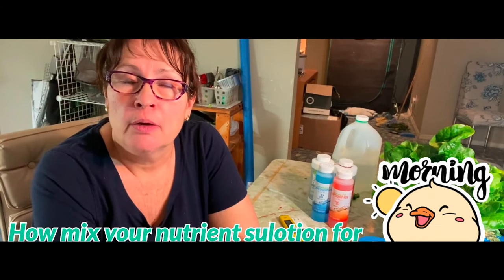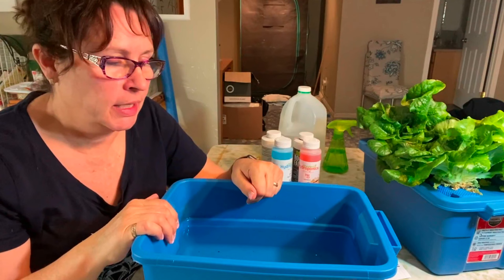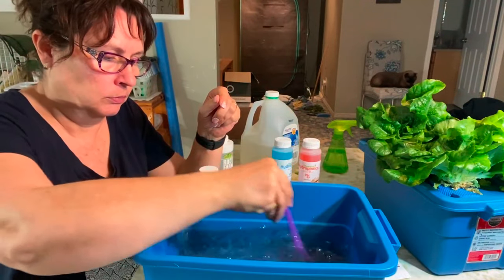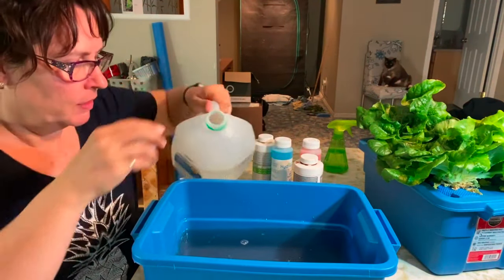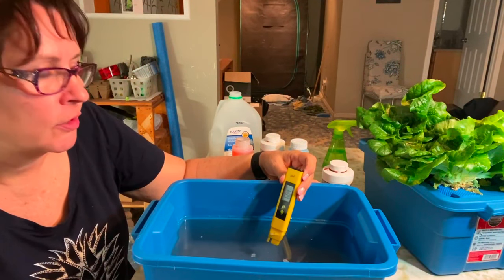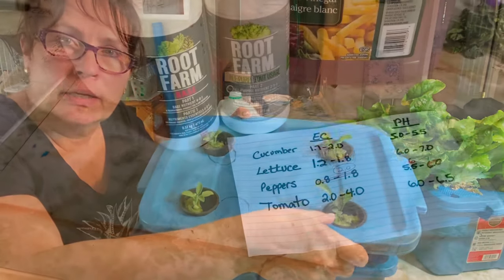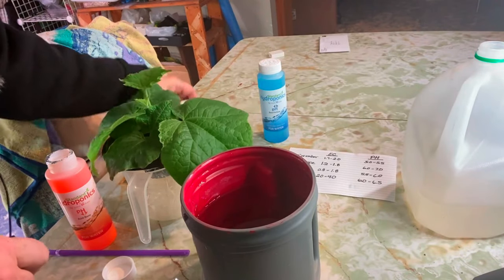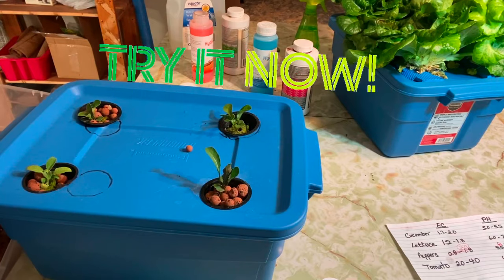How to start indoor hydroponic garden without Any experience in farming like moms out there.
start indoor hydroponic garden without any experience so easy to and it is satisfying way to grow your own food indoor.